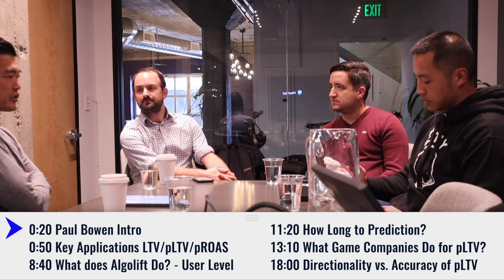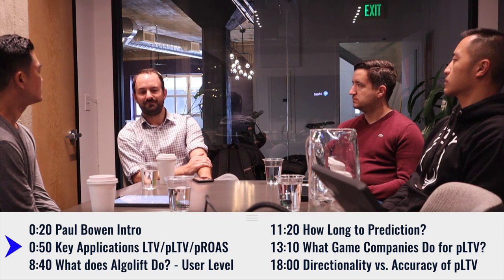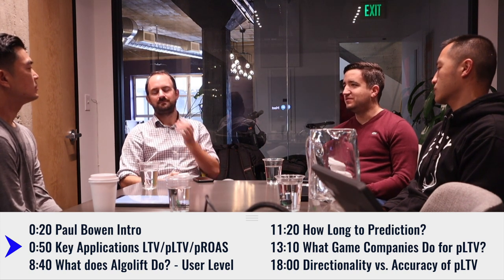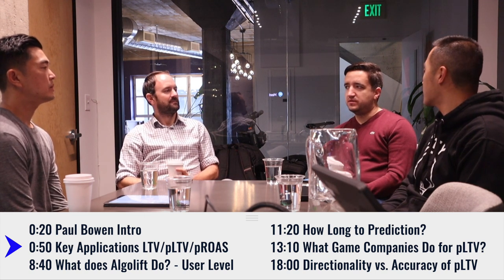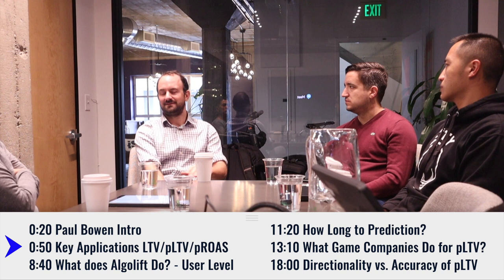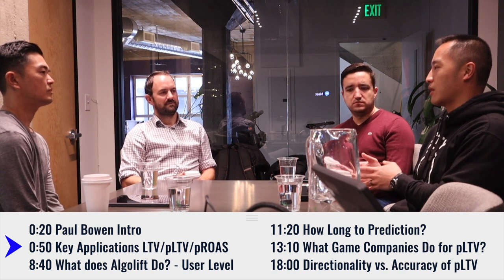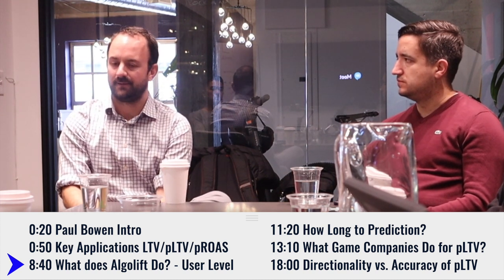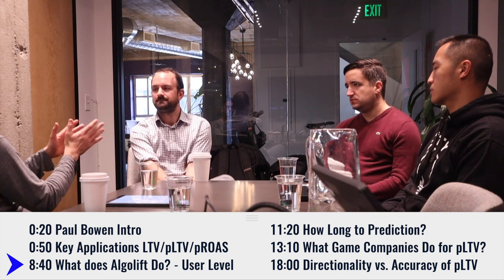UA Coffee: All About LTV (Life Time Value) and pROAS with Algolift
The focus of our conversation today is All About LTV. Actually, when people talk about LTV they really mean pLTV (predictive Life Time Value). And increasingly pROAS (predictive Return on Ad Spend) especially for the self attributing networks like Facebook and Google.

Why is pLTV (and pROAS) so important to mobile marketers and product people?
How is it estimated?
How does this tie to optimizing advertising campaigns?

Watch this now!

0:20 Intro to Paul Bowen from Algolift
1:00 Key Applications of LTV/pLTV/DX ROAS
8:40 What Does Algolift Do - User Level Projections
11:20 How long to prediction?
13:10 What do Game Companies do for pLTV?
18:00 Directionality vs Accuracy of pLTV
20:42 What is the Algolift Output for FB and UAC?
23:55 What do AlgoLift Customers ask for?
25:12 Campaign Automation
27:55 What’s the Future of LTV and UA?
32:00 Cento Coffee

CHECK OUTU THE BLOG!